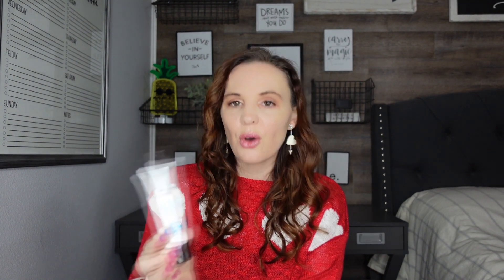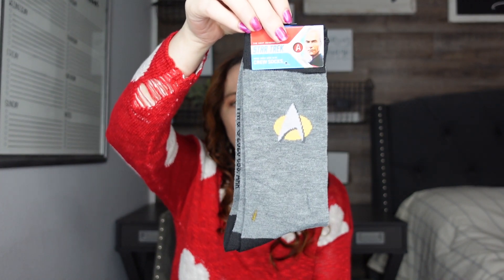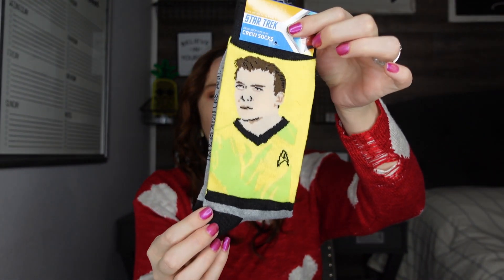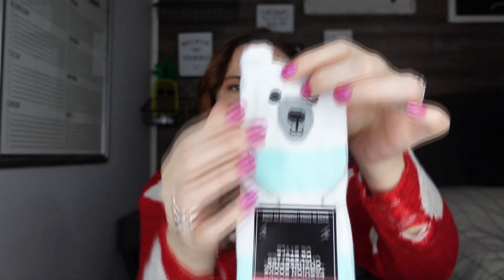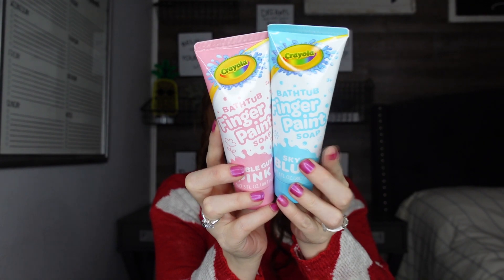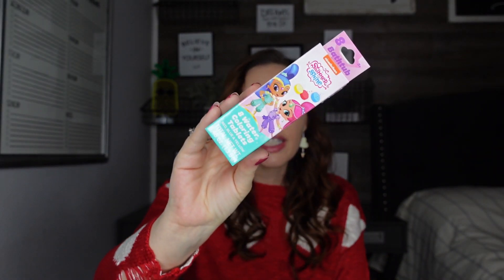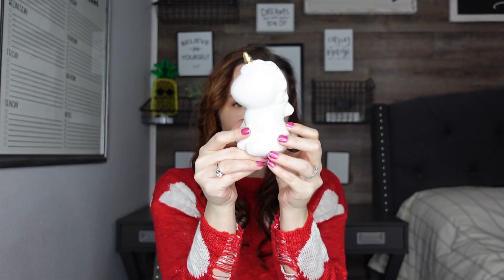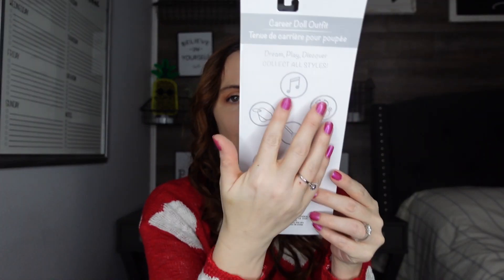DOLLAR TREE HAUL NEW FINDS